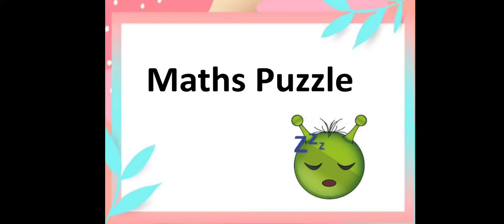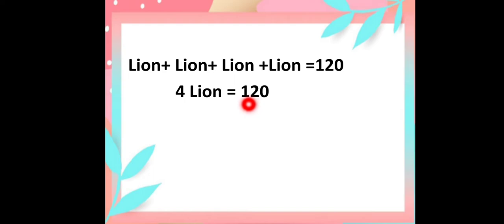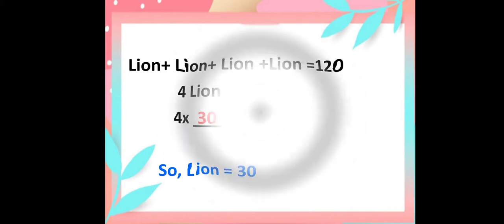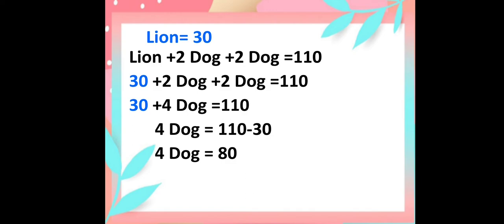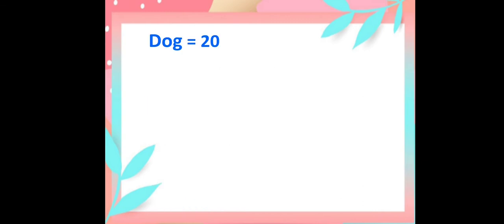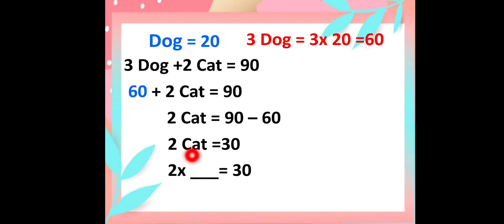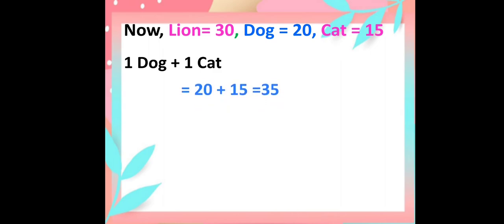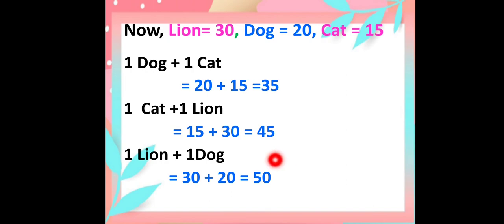Puzzle 1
Here , you will find the way to solve the puzzle:
Lion+ Lion+ Lion +Lion = 120
Lion +2 Dog +2 Dog = 110
3 Dog +2 Cat = 90
Then find
1 Dog + 1 Cat = ______
1  Cat + 1 Lion= ______
1 Lion + 1 Dog= ______